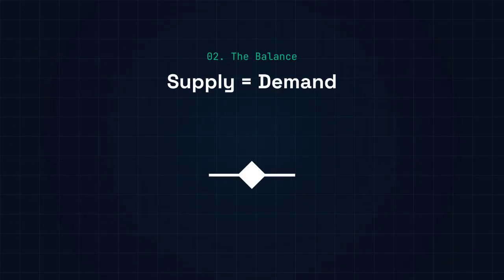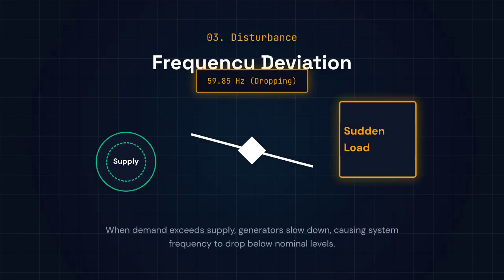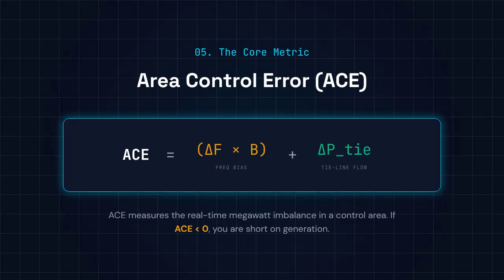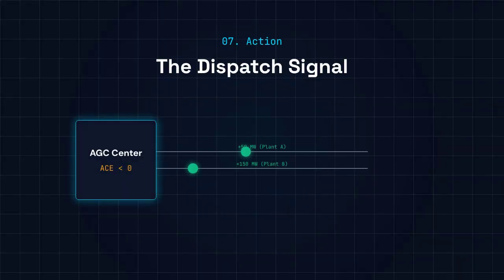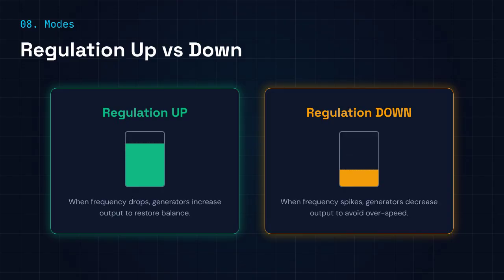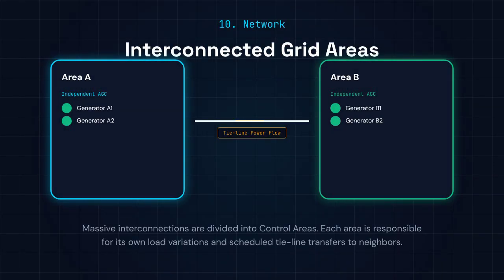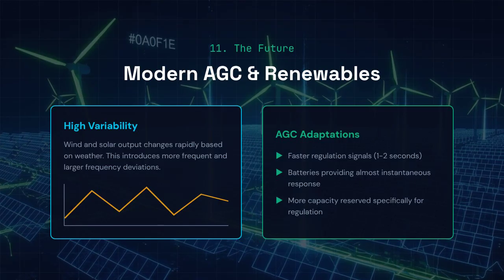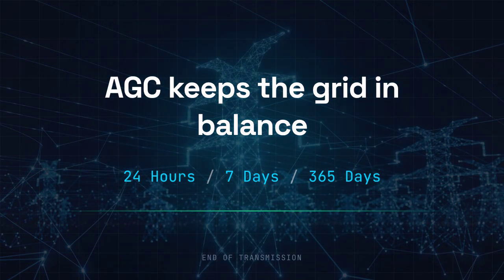Grid Frequency Control Mar 27 22 38 34